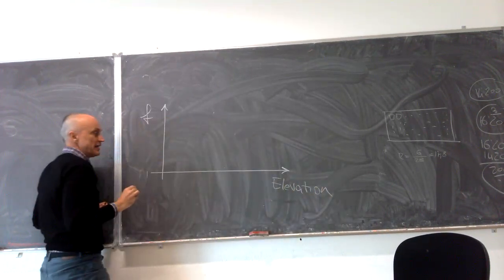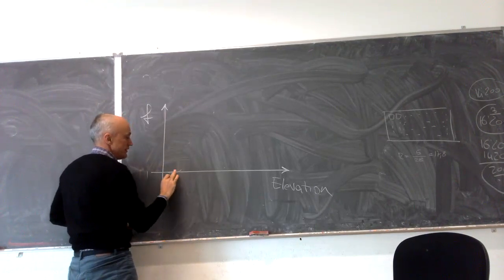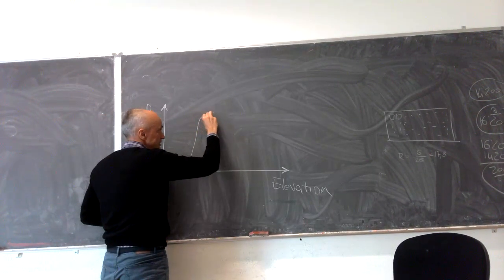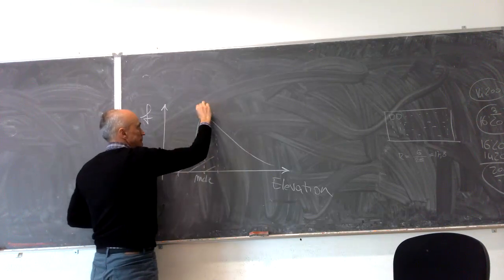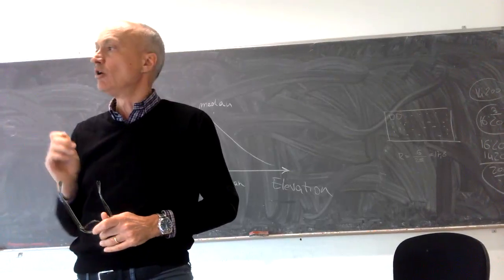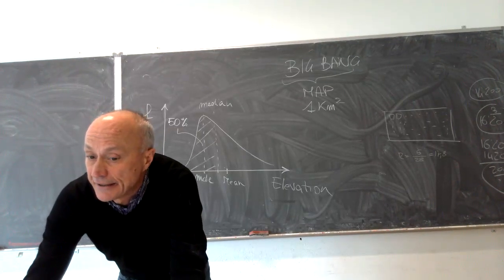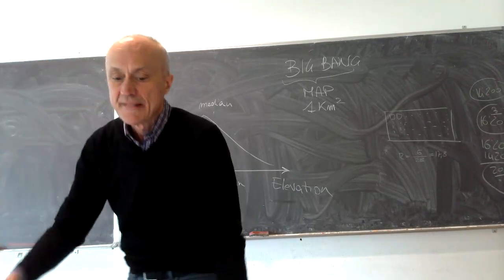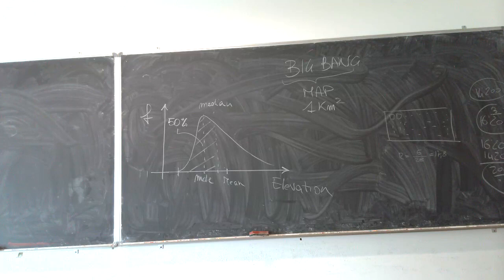Castellarin Mar 30